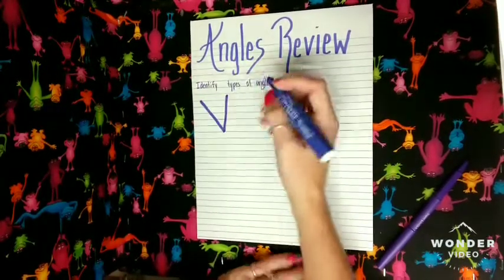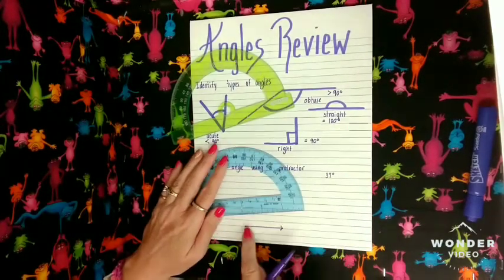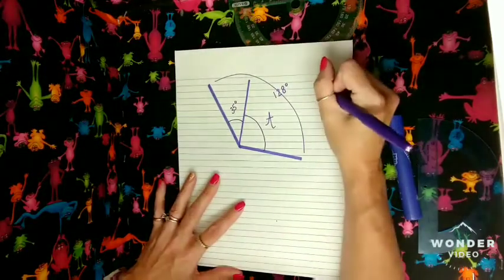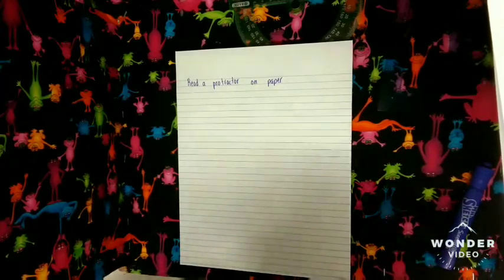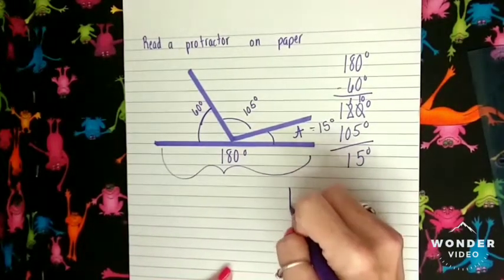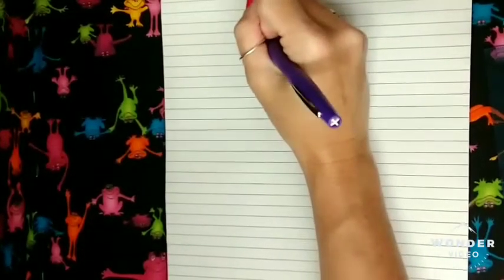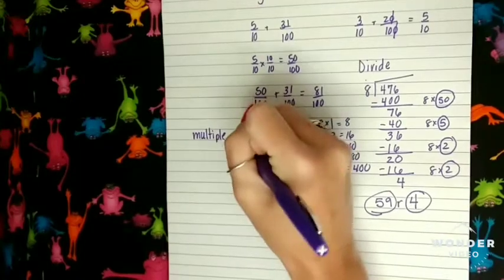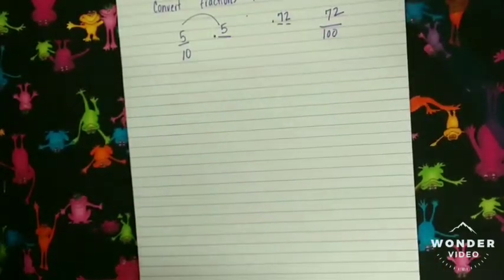4/8/19 angles test review with BONUS